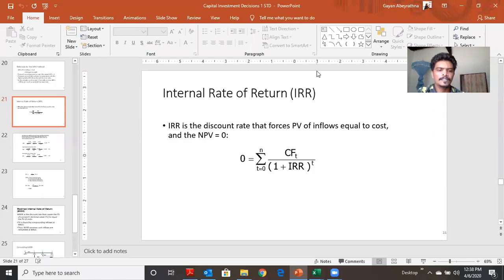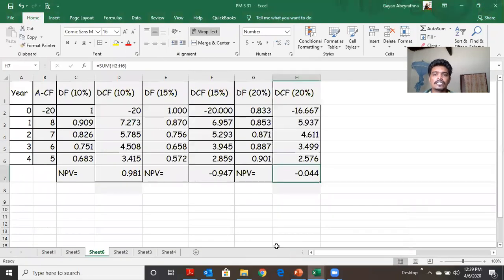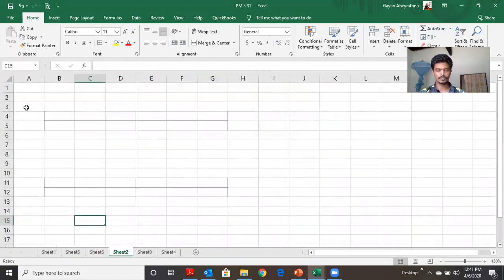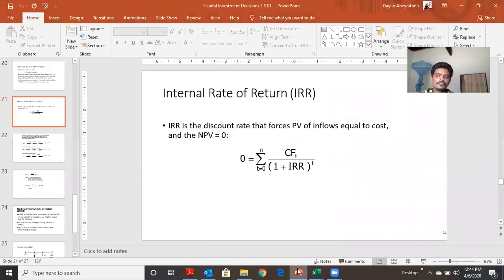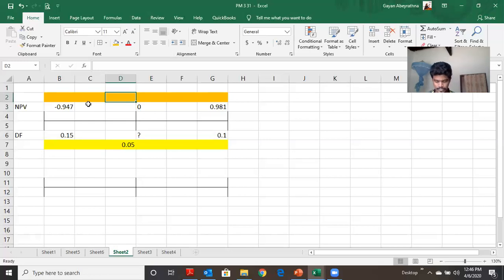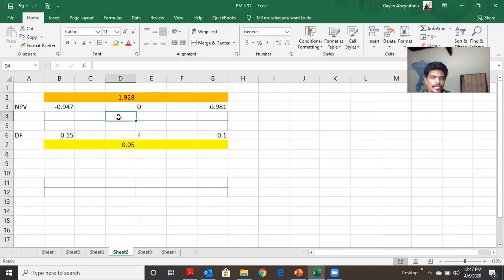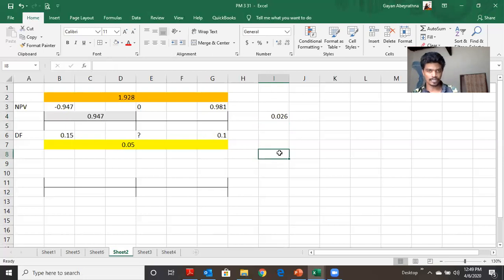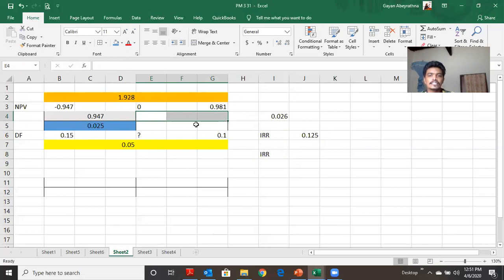Easy way to calculate IRR (Sinhala+ English)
Online lecture session